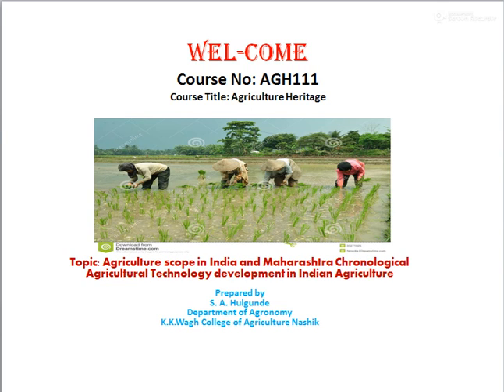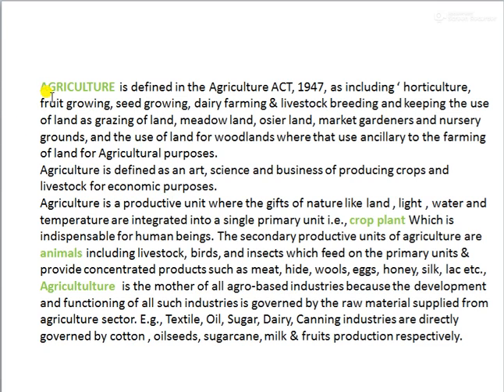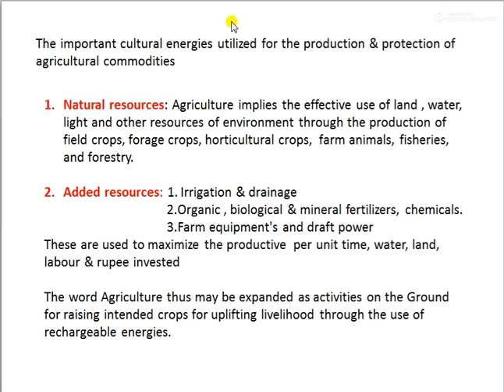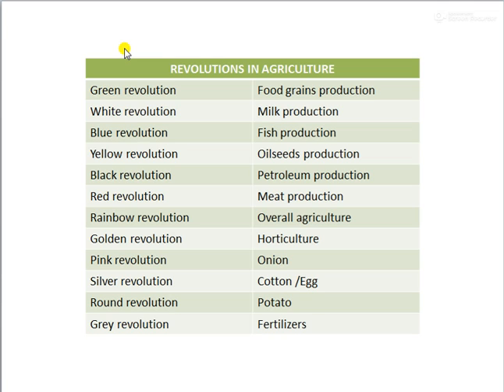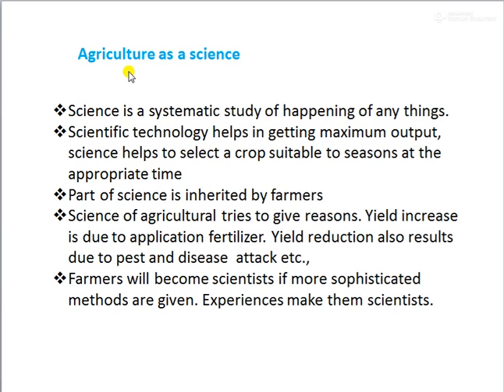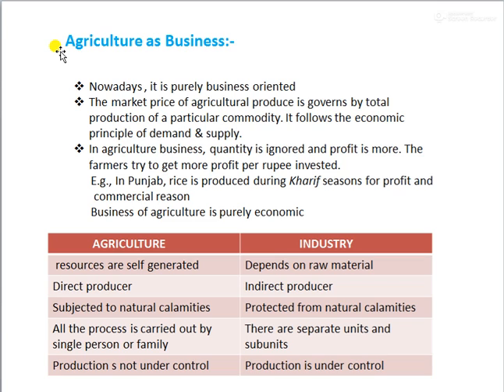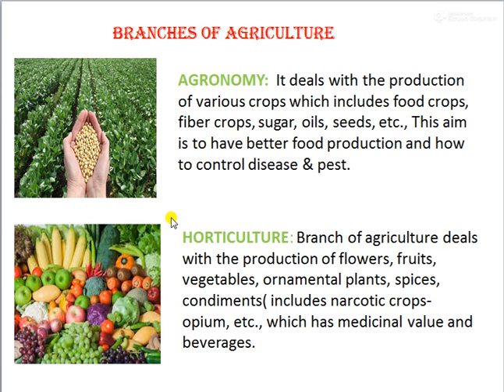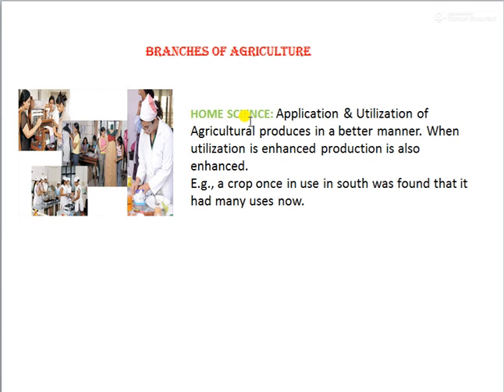Scope of Agriculture in India & Maharashtra chronological Agricultural technology development in Ind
By Hulgunde.S.A